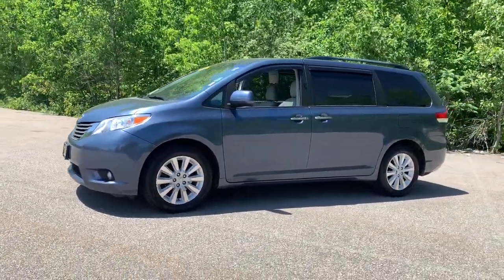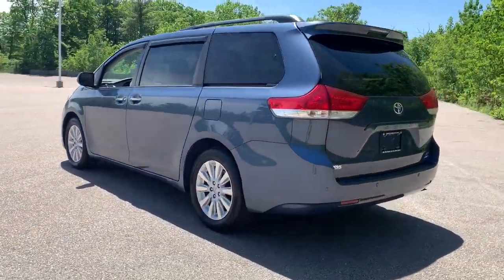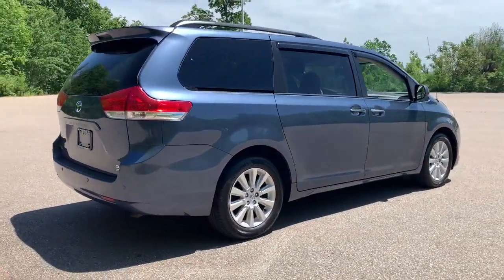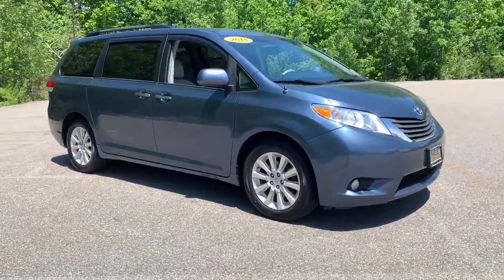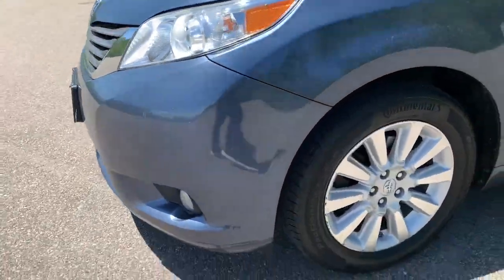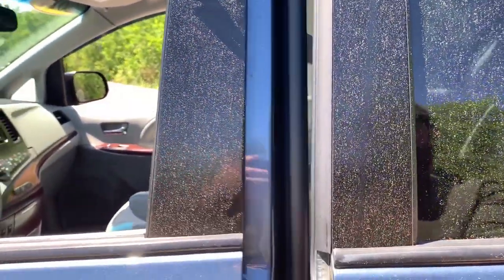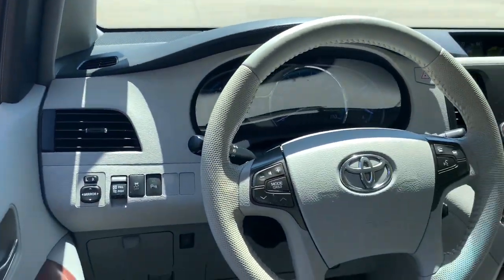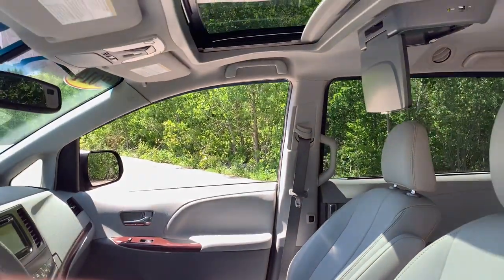2014 Toyota Sienna Westboro, Framingham, Milford, Worcester, Providence RI TM22929B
Shoreline Blue Pearl Used 2014 Toyota Sienna available in Milford, MA at Imperial Toyota. Servicing the Westboro, Framingham, Worcester, Providence RI County area.

Imperial Toyota
300 Fortune Blvd

Navigation System Sunroof / Moonroof Rear Entertainiment / DVD Player Power Leather Seats Heated Seats Backup Camera Bluetooth Cruise Control Power Windows Power Locks ABS brakes Alloy wheels Bumpers: body-color Compass Electronic Stability Control Front dual zone A/C Heated door mirrors Heated Front Bucket Seats Heated front seats Illuminated entry Leather Seat Material Low tire pressure warning Power door mirrors Power moonroof Remote keyless entry Roof rack: rails only Spoiler Traction control. Blue 2014 Toyota Sienna XLE 7 Passenger 7 Passenger XLE 4D Passenger Van 3.5L V6 SMPI DOHC AWD 6-Speed Automatic Electronic with OverdrivebrbrAwards:br * 2014 KBB.com Best Resale Value Awards * 2014 KBB.com 12 Best Family CarsbrbrbrMORE ABOUT US: Imperial Cars Purchase With Confidence: 1) Free Car Fax Vehicle History Report available for all our vehicles online. 2) Our vehicles are Imperial Certified and go through a rigorous 125-Point vehicle inspection. 3) Bottom line pricing. 4) 5-Day or 200 Mile Vehicle Exchange Program for your total confidence. If you are not happy with it bring it back within 5 days or 200 miles and well give you a credit of your full purchase price toward the purchase of another vehicle. (Excludes Renewed for You vehicles.)brbrPrice does not include tax title registration documentation fee or other applicable state and local fees. Price includes Imperial trade assistance bonus of $1000 for qualifying retailable trades with less than 10 years of use from original in service date. MENTION PROMO CODE: INTERNET1 to receive advertised promotional price In order to qualify for promotional price vehicle of interest must be paid in full and take same day delivery from dealer stock. Please call or email our phone and internet teams for the most up to date information on pricing and discounts. Buy for Price cannot be combined with any other discounts or promotions and is subject to change based on current market value at any time without any notice customer must mention promo code in order to qualify for internet special discount. The information contained herein is deemed reliable but not guaranteed dealer not responsible for any misprint involving the price or description of any vehicle its the sole responsibility of buyers to physically inspect and verify such information prior to purchasing. Transparency is our goal. NO WHOLESALERS OR DEALERS! Some of our Pre-Owned vehicles may be subject to unrepaired safety recalls. Check for a vehicles unrepaired recalls by VIN * Smooth and powerful V6 engine; available all-wheel drive; seven- or eight-passenger seating. Source: Edmundsbr * Families always have somewhere to go and the 2014 Toyota Sienna can help you keep up. It is a stylish choice for taking people gear or both to wherever your day demands. Designed as much for parents as it is for the kids it has a forward-leaning athletic stance with aerodynamic and attractive body sculpting. It handles more like a performance car and less like the people movers you might be used to. Available in five models: L LE SE XLE and Limited all share a 3.5-Liter 266 Horsepower V6 engine paired with a 6-speed automatic Transmission. All models come standard with Front-wheel drive but All-Wheel Drive is an available option on the LE XLE and Limited trims. The FWD gets an EPA estimated 18 MPG City and 25 MPG Highway and the AWD gets 16 MPG City and 23 MPG Highway. Depending on Trim the Sienna can hold 7-8 people as a two-wheel drive and 7 if you get all-wheel drive. Based on seating configurations and how many people are in the vehicle cargo room in the Sienna varies from over 39 cubic feet up to 150 cubic feet. The base L Trim comes generously appointed with items like Dual Sliding Side Doors a 60/40 Split and Stow 3rd Row seat a